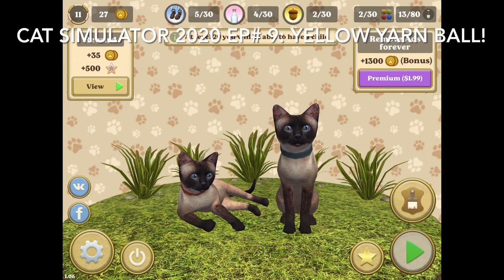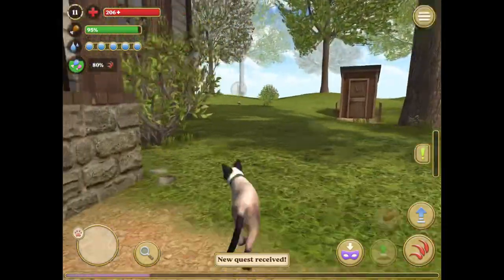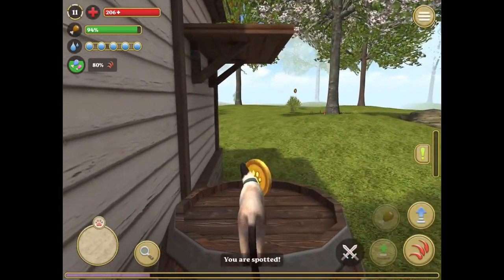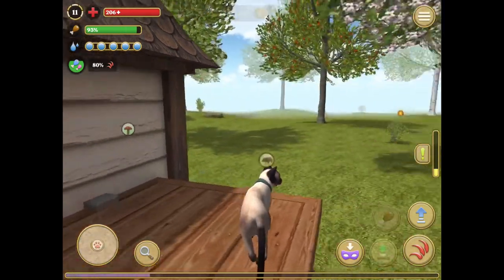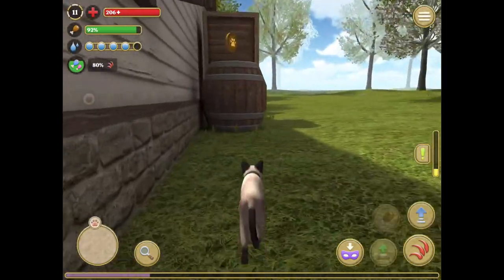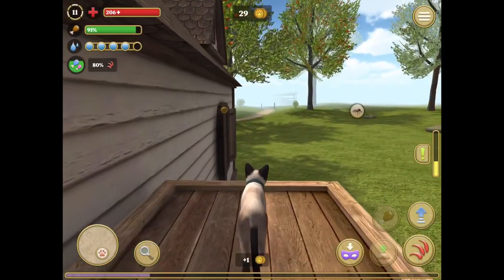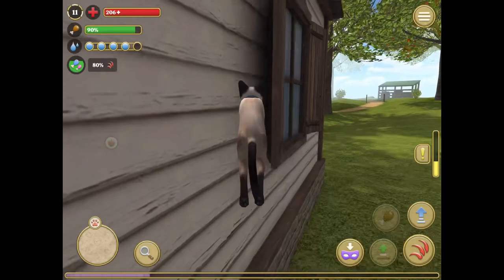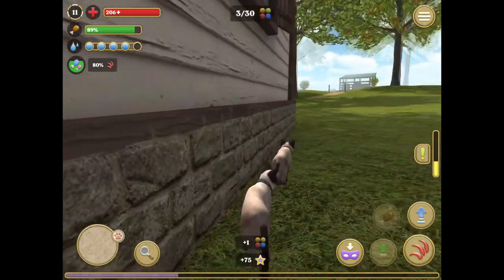Cat Simulator 2020 Ep# 9: Yellow Yarn Ball!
In This Video I’ll Be Showing You How To Get One Of The Yellow Yarn Balls In Cat Simulator 2020!